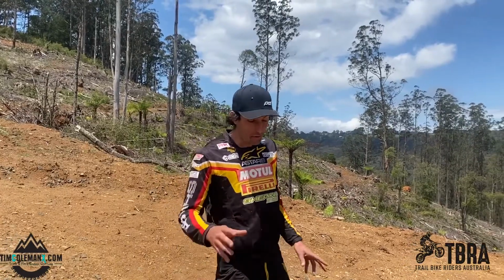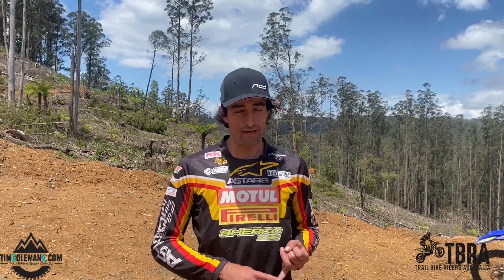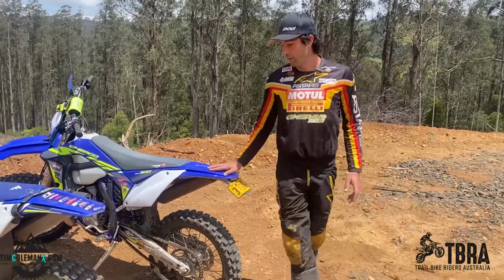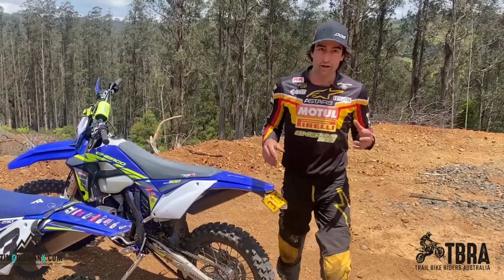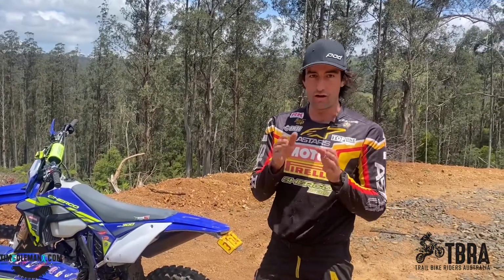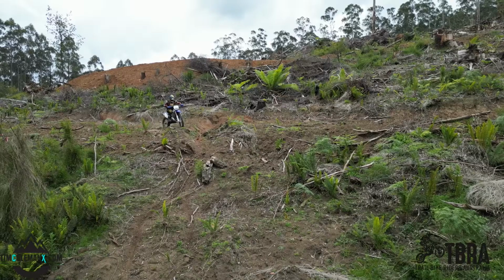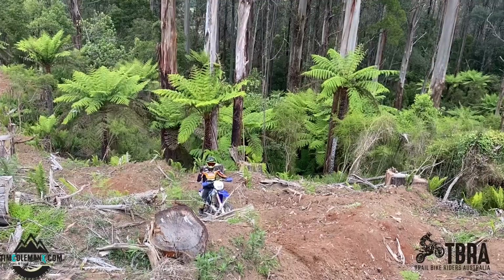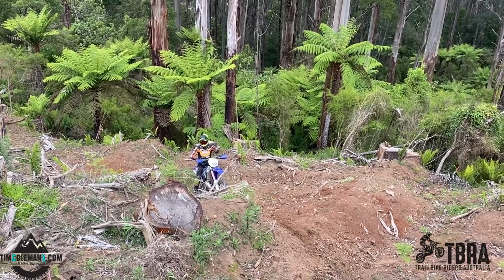TBRA Tim Coleman Low Impact Riding Techniques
Using Tyre Pressures to minimise impact to soil erosion and trails. Tim Coleman demonstrates here how varying rear tyre pressures helps climbing hills and minimise wheelspin